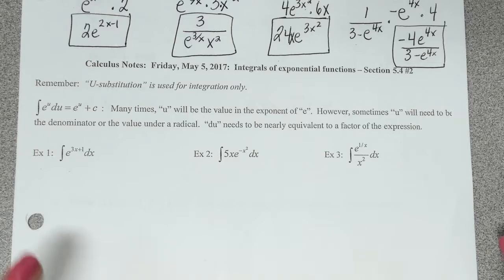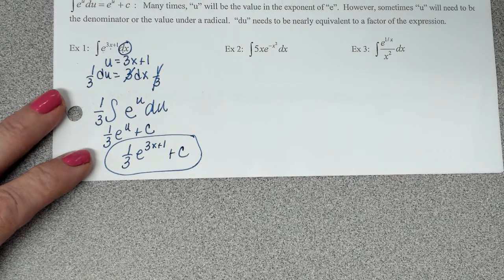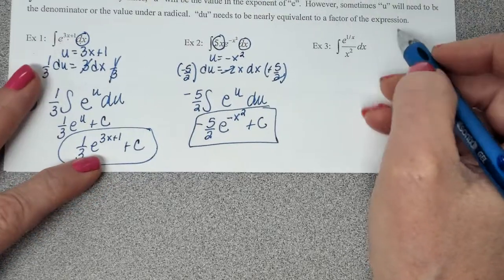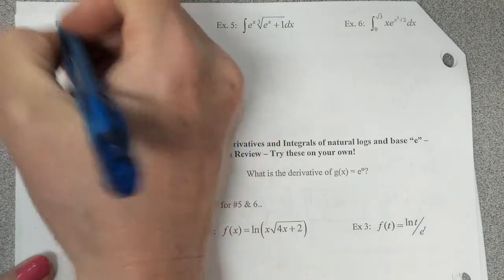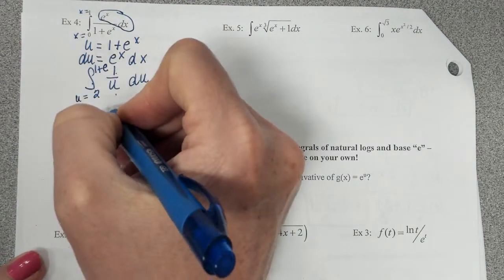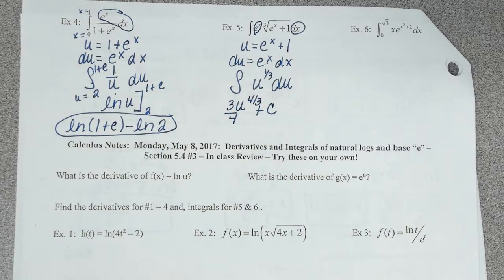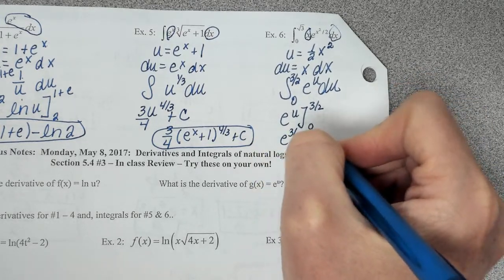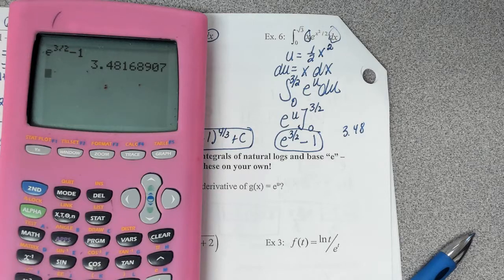Video Notes 5.4 #2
Integrating e^u